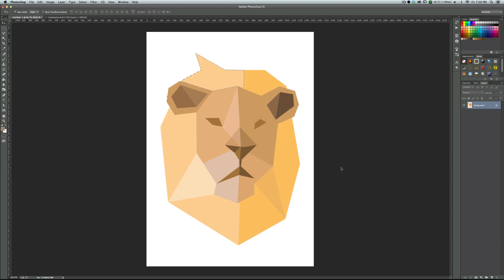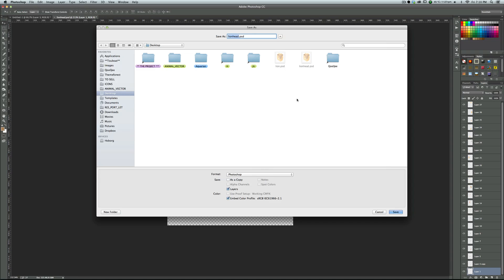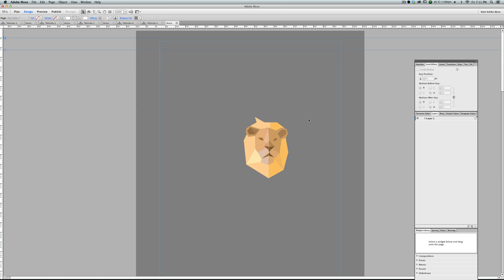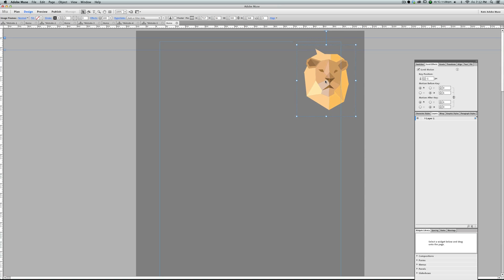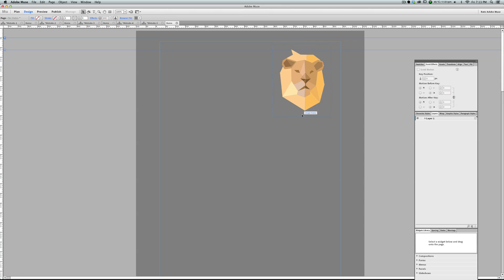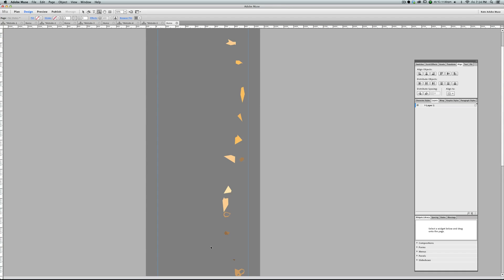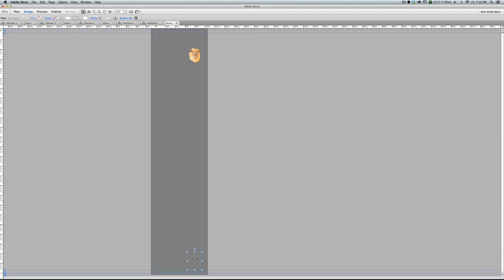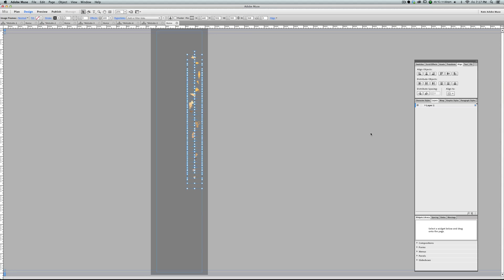LionHead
Create a scroll sensitive animation in Adobe muse.

Image credit: Ali pordeli